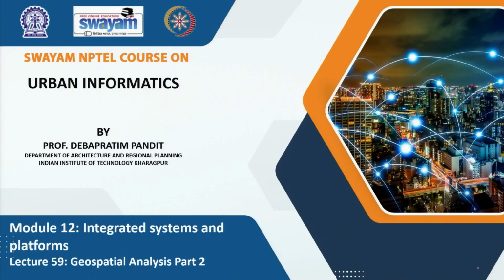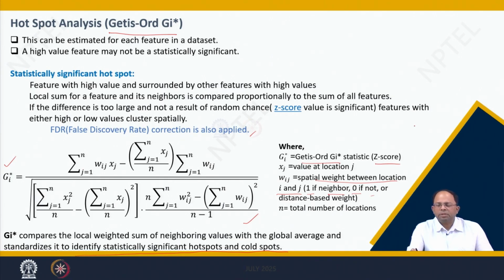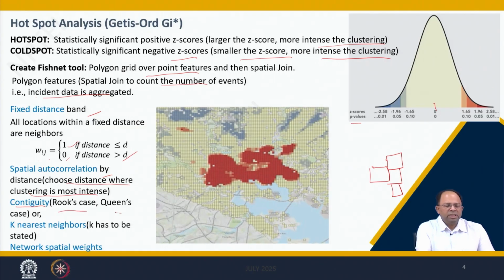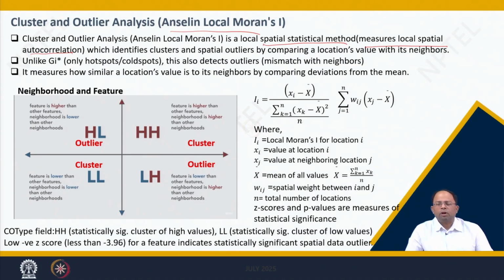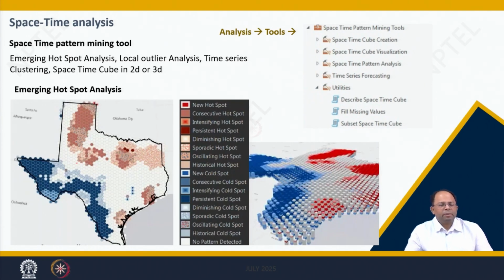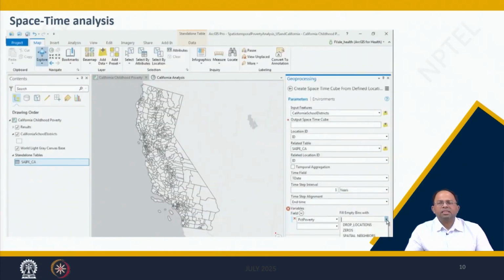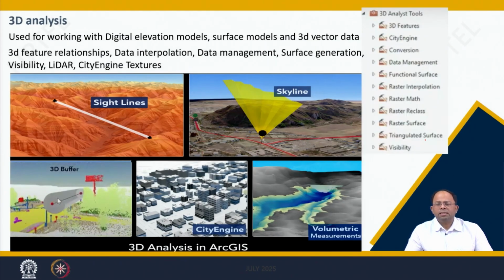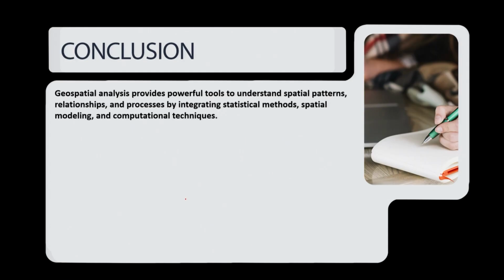LECTURE 59 : GEOSPATIAL ANALYSIS PART 2